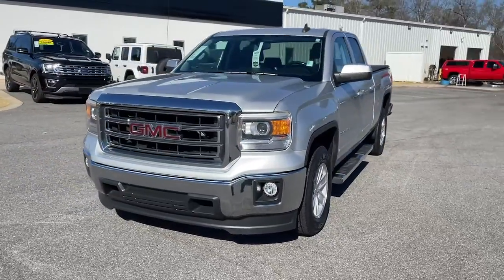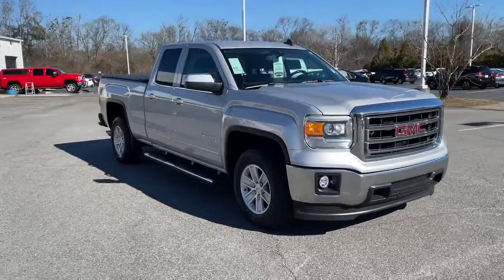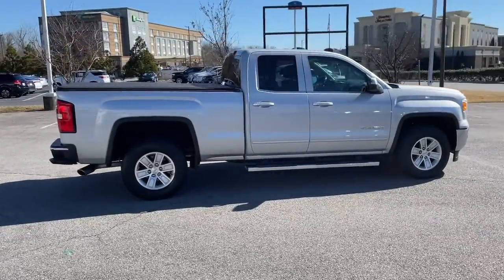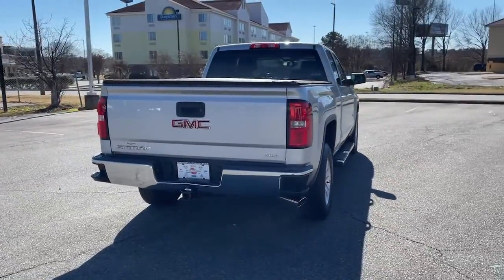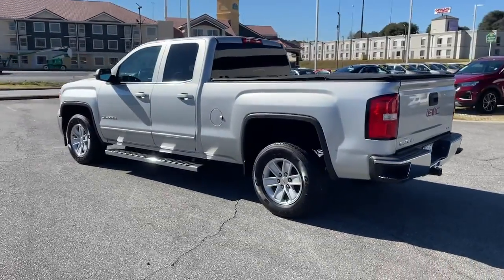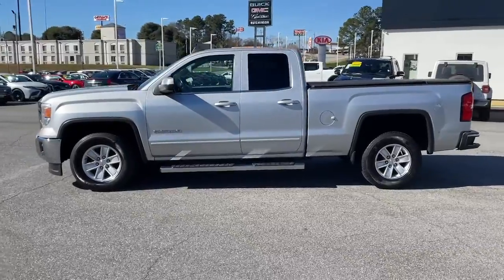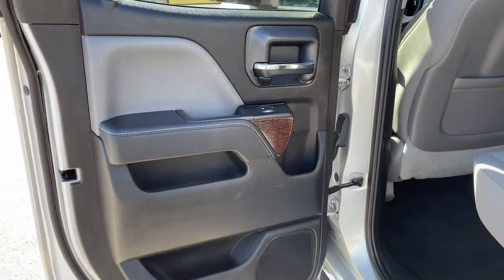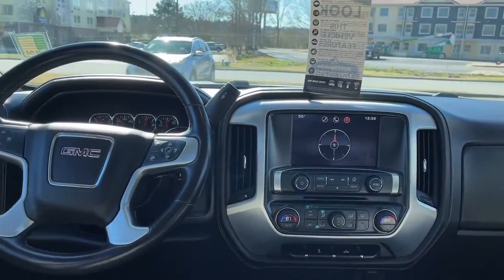2015 GMC Sierra_1500 Macon, Warner Robins, Perry, Thomaston, Dublin, GA FZ316431G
Quicksilver Metallic Used 2015 GMC Sierra_1500 available in Macon, Georgia at Hutchinson Buick GMC Cadillac. Servicing the Warner Robins, Perry, Thomaston, Dublin, GA area.

**SERVICES UP TO DATE **SERVICE RECORDS AVAILABLE **LOCAL TRADE-IN **BACKUP CAMERA **BED LINER **NEVER SMOKED IN **POWER DRIVER SEAT **POWER WINDOWS AND LOCKS. 18/24 City/Highway MPG 2015 GMC Sierra 1500 SLE Quicksilver Metallic RWD 6-Speed Automatic Electronic with Overdrive EcoTec3 4.3L V6 Flex FuelbrOdometer is 34540 miles below market average!brbrAwards:br  * JD Power Automotive Performance Execution and Layout (APEAL) Study   * 2015 KBB.com Brand Image Awards Reviews:br  * If you need a half-ton pickup with the most horsepower and a class-leading 12000-pound trailer rating the 2015 GMC Sierra full-size pickup has you covered. Bigger-than-life styling is augmented by a plush interior and a host of cutting-edge safety and communication features. Source: KBB.combr  * Powerful and fuel-efficient engines; many available configurations; well-built comfortable interior; quiet highway ride. Source: Edmundsbr  * The GMC Sierra 1500 possesses chiseled features and distinct lines that not only make it look imposing but increase how aerodynamic it is as well. In front between the projector beam headlights there is an incredibly striking and enormous chrome grille. While driving it takes in a large portion of the air for cooling the engine and lets the remainder glide across the truck. It is complimented by a bumper made of sculpted steel a strong angled hood and bulging fender flares. The changes made to the truck body and the resulting improvements in air flow add up to a quieter cabin for you and your passengers. Plus its new hydraulic body mounts help mitigate vibrations to give you a smoother and more comfortable ride. The seats utilize a new design for lasting comfort and reduced fatigue. On select models the instrument panel incorporates a high-end soft feel combined with trim made of aluminum for an overall look that is very stylish. The instrument panel has been laid out in such a way that your controls are now easier to get to and see with larger buttons and knobs which are more convenient to grab. Spoil yourself with the available 8-inch IntelliLink touch-screen system that you can opt for on SLE and SLT trims. It lets you control your radio and make calls hands-free wirelessly stream music from your phone use the rear view camera and operate the navigation system. Sierra 1500 comes with a choice of 3 powerful engines a 4.3L V6 EcoTech3 Engine with 285hp a 5.3L V8 with 355hp and a 6.2L V8 with 420hp. You have the choice between the Crew Cab Double Cab and Regular Cab and all except the Double Cab give you the option of two different box sizes and having towing capacities from 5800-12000lbs. Source: The Manufacturer SummarybrbrRecent Arrival!